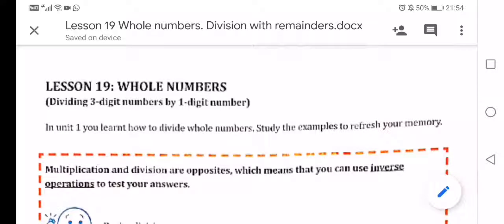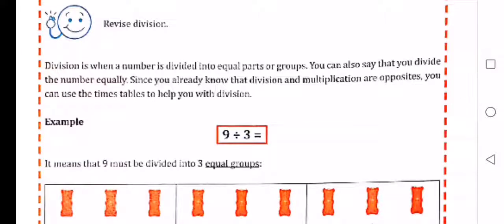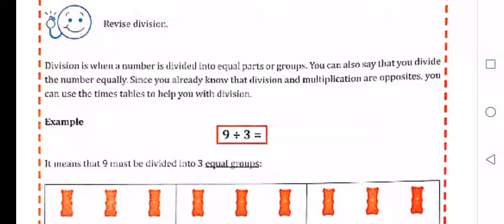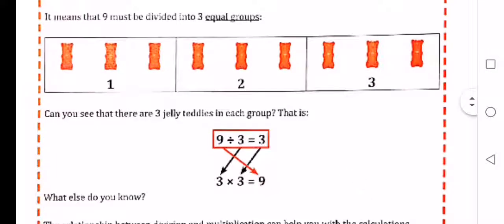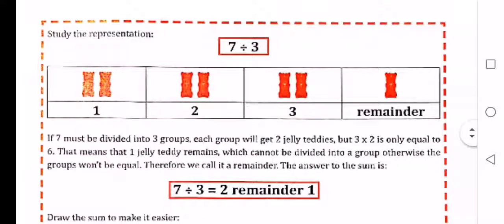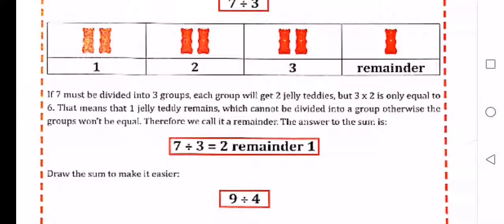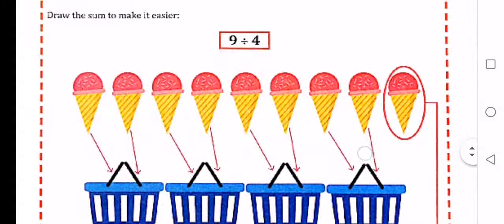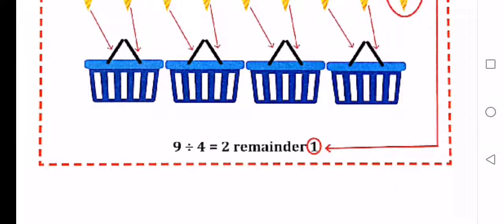Grade 4 Maths Lesson 19